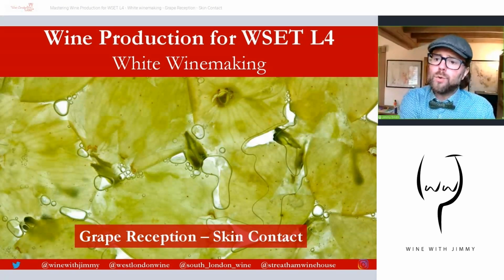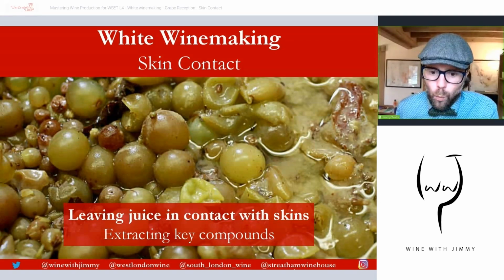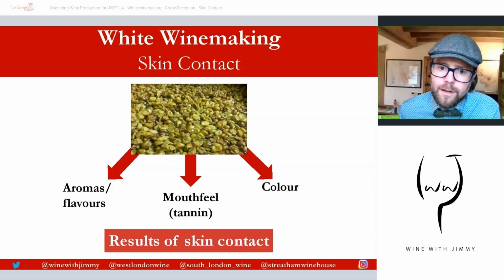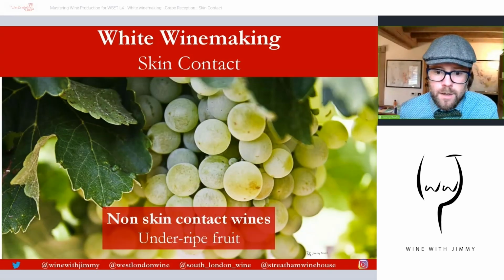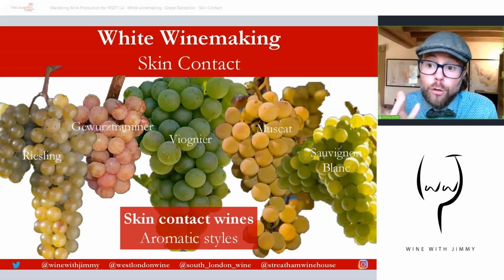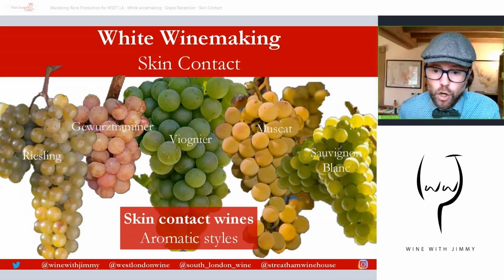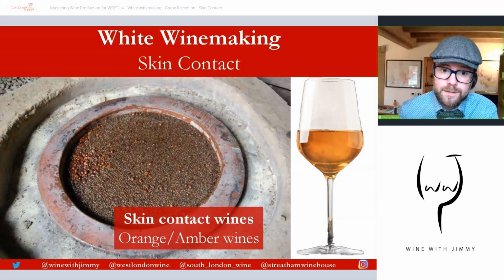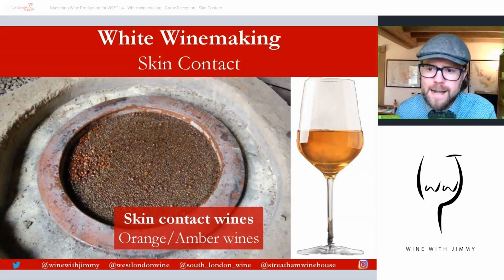WSET Level 4 (WSET Diploma) White Wine Making Skin Contact [WSET Diploma Series]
WSET Level 4 (WSET Diploma) White Wine Making Skin Contact

Chief Taster and owner of West London Wine School, Jimmy Smith, tells you all about skin contact whilst making white wine - a perfect study resource for those studying the WSET Diploma or for those with a keen interest in winemaking (as referenced in the WSET curriculum).

This video is part of a multi-part series on white wine making and is available for free on YouTube but the many of the other videos videos, will only be available to members of Jimmy Smith's e-learning portal.

We have many more study resources available on Jimmy Smith's ONLINE WINE COURSE REVISION PORTAL 'E-Learning Wine' - are you after access? Click here to sign up to Jimmy Smith's exclusive WSET course revision portal